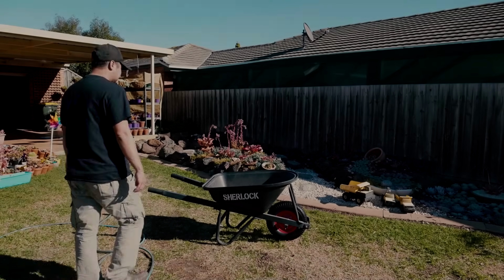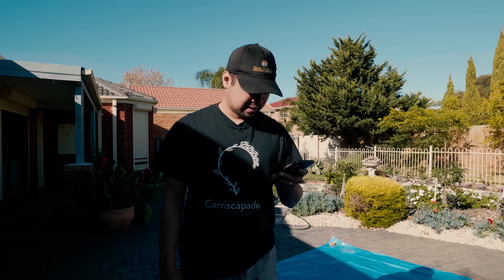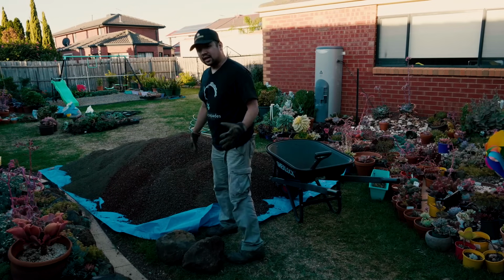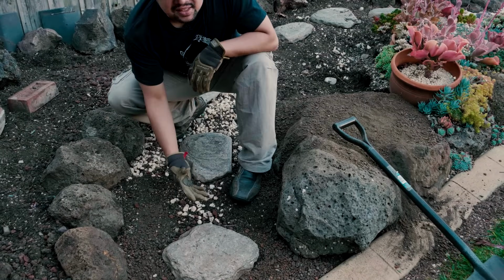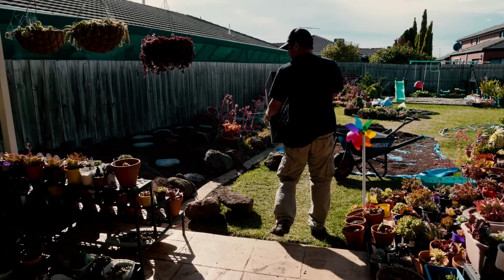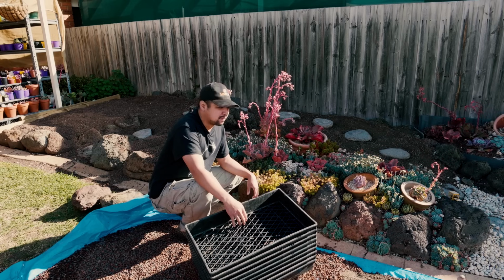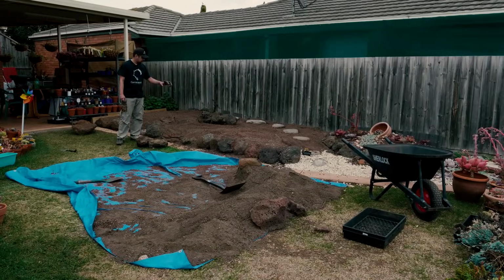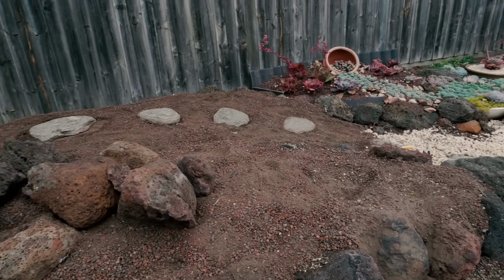#124 I built a huge raised garden bed for my succulents, what next?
LET'S PLANT!
EP 124 - I built a huge raised garden bed for my succulents, what next?

Earlier this week, I had a delivery of soil and scoria from SoilWorx. It took me a few days to finish hauling what was 2 cubic meters worth.

I normally use a 1:1 scoria to soil ratio for my in-ground soil mix, but in this case I went with a slightly higher ratio of 1.2:1 scoria to soil. This allows me better flexibility with my choice of plants, and I don't have to redo the mix in the long run.

Following the design I set out for my garden bed, I fixed the foot path heights, put the rocks in their proper places, and I filled in the bed.

Now I have a huge blank garden bed to work with, and I can't wait to get planting!

Get 10% of pots and potting mix at SoilWorx Deer Park. Mention "Cerriscapades" at checkout!